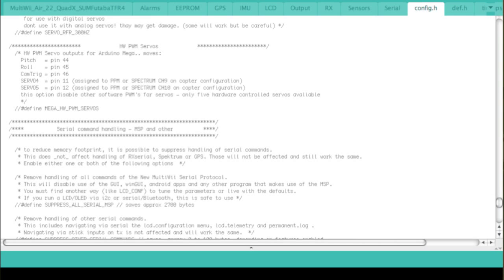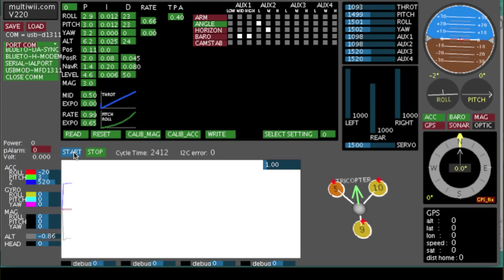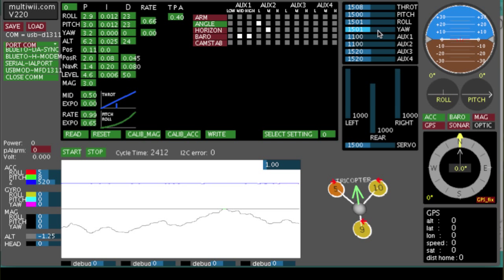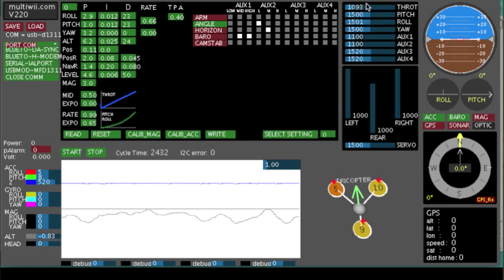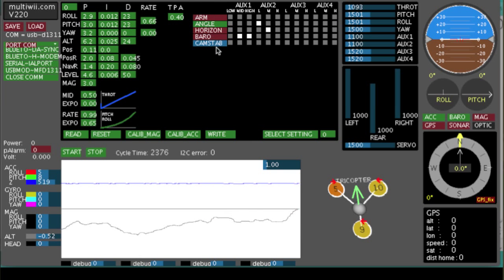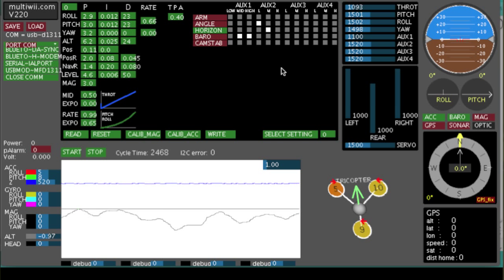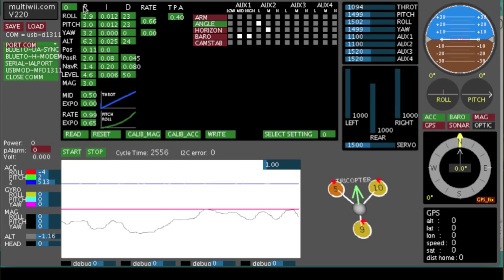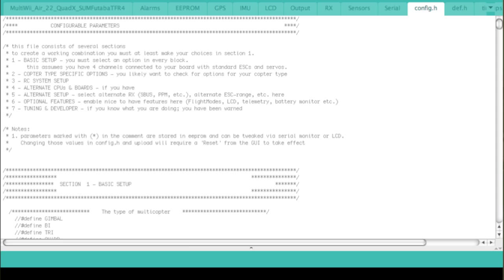Paris Sirius Air Basic setup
The all new Paris Sirius AIR multi-rotor controller form Multiwiicopter.com

This video will take you through the basic setup, all you need to do to get the AIR ready to fly

This video assumes the correct sketch file version is already loaded onto the Paris AIR by Multiwiicopter (selected as an option when ordered online)